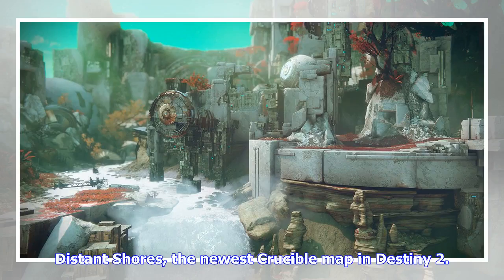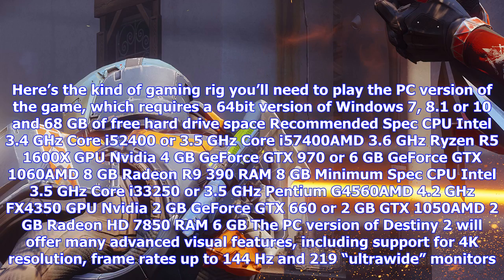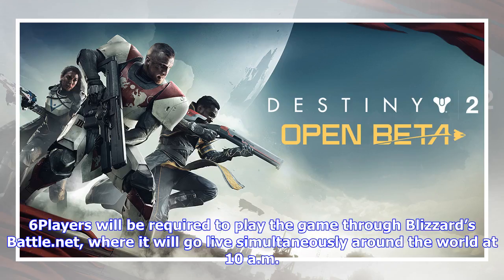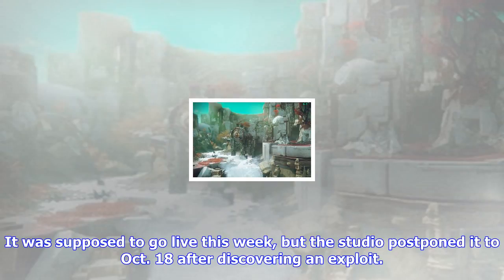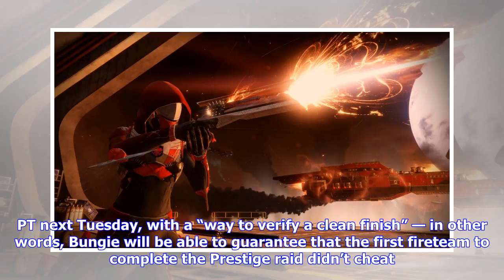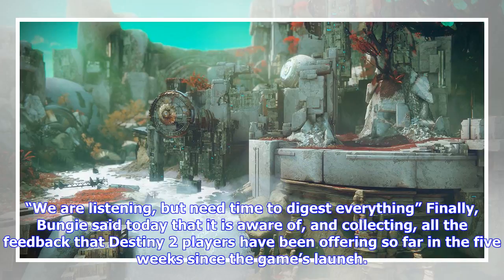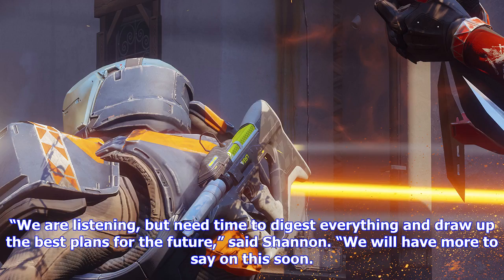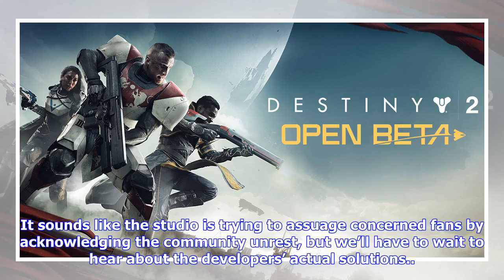Breaking News | Here are destiny 2’s pc system requirements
Here are destiny 2’s pc system requirements

Distant Shores, the newest Crucible map in Destiny 2. BungieActivision Destiny 2’s Windows PC versio...